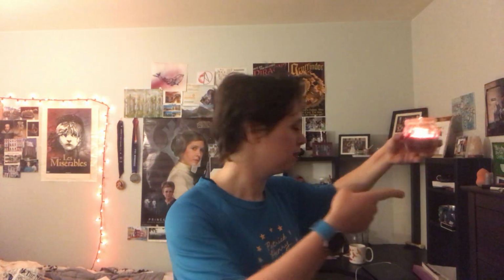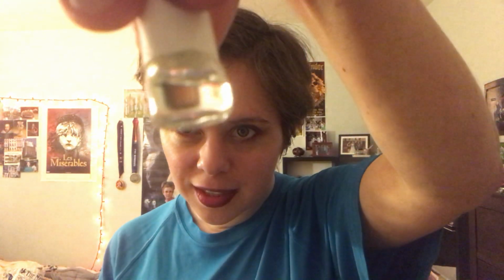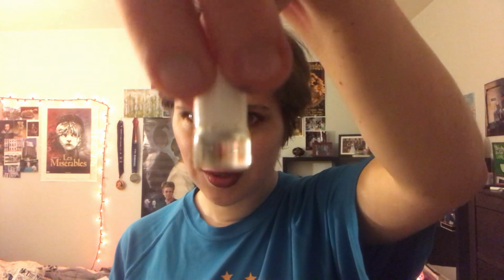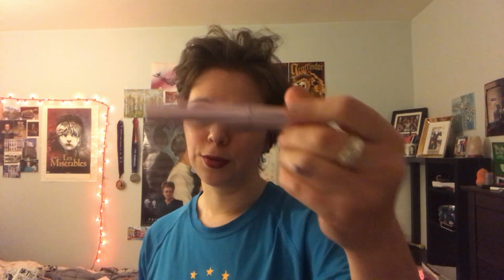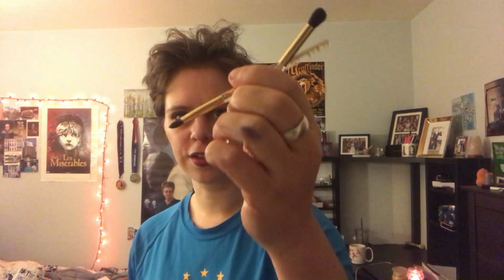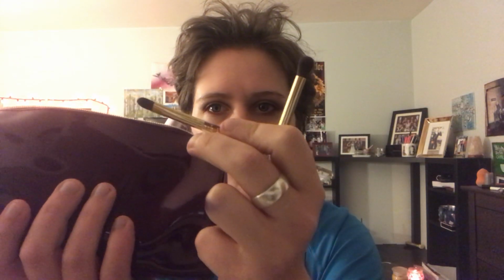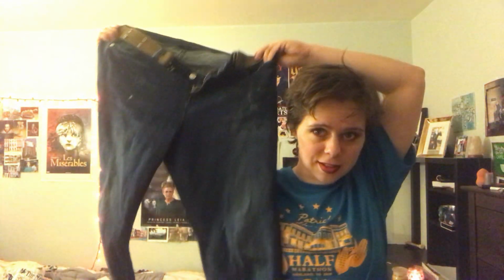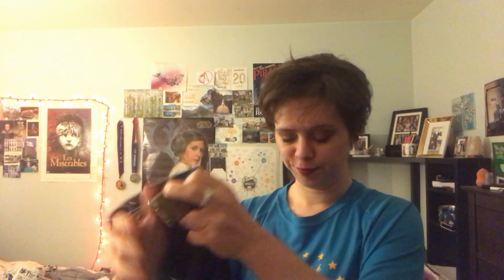Budget update - end of october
Yes, you read that right! I’m posting the October update at the end of November! Whoops!

Hope y’all are doing well.

Forgot to mention, I also bought a size 5 circle knitting needle and a sheer lipstick was included in the gift set.